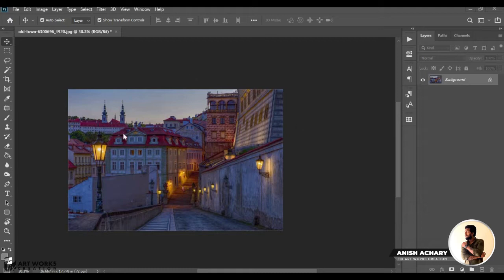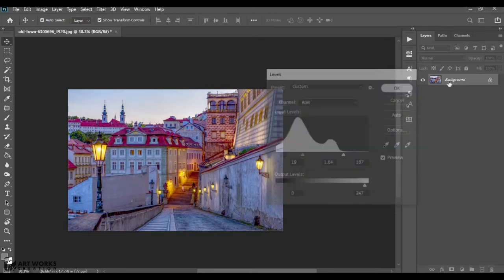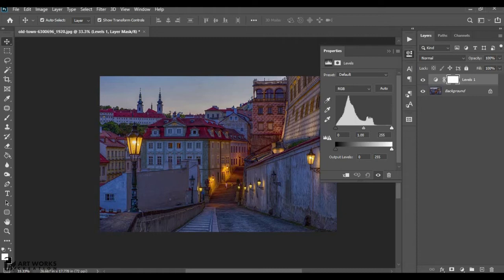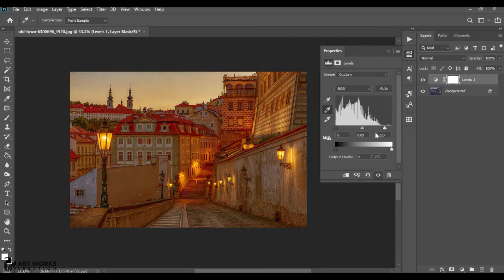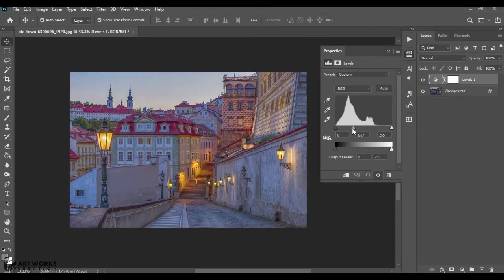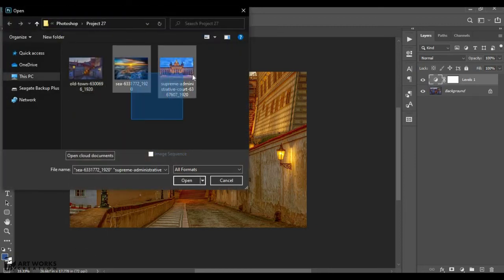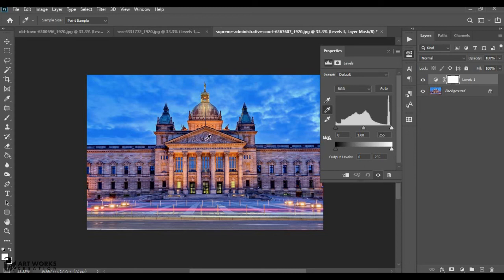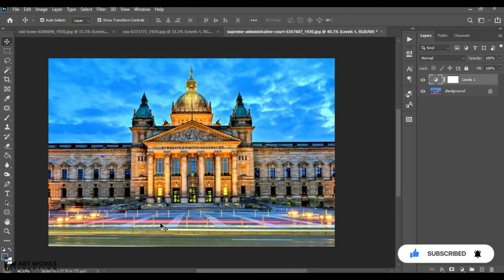1 click Level trick in photoshop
if you have issue on using level to adjust this 1 click trick in photoshop can help you .